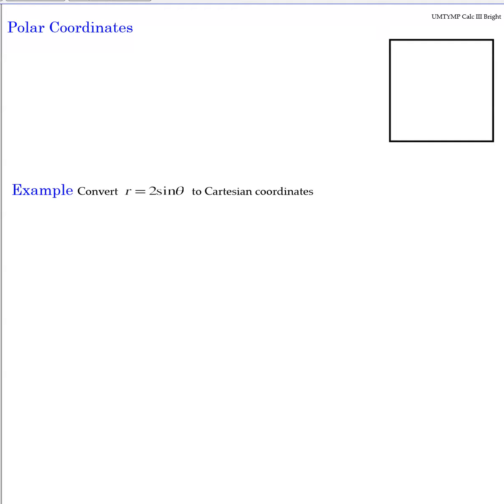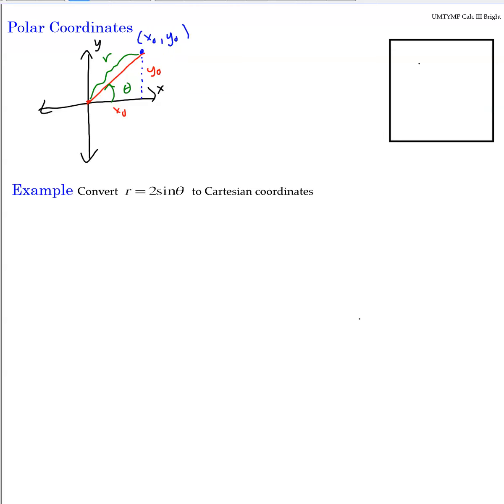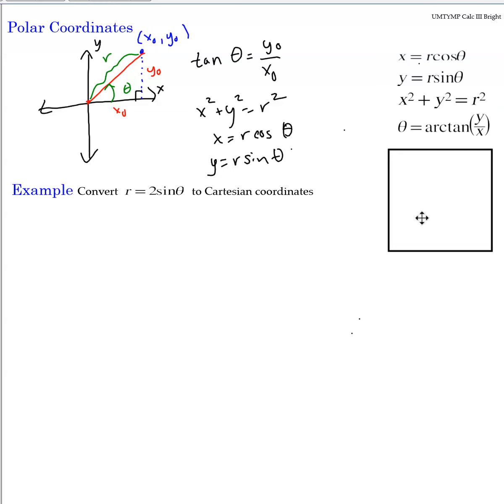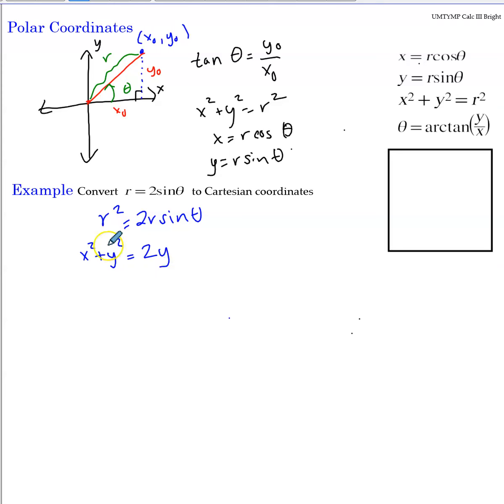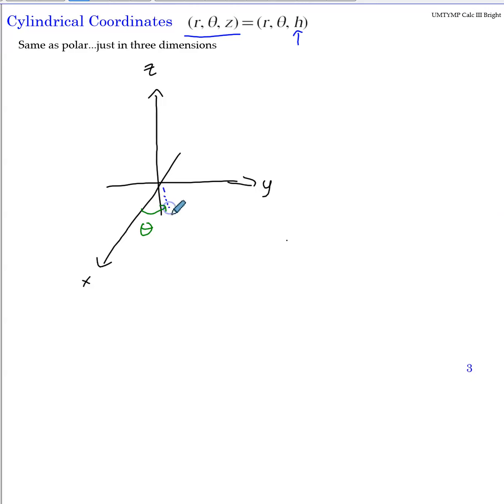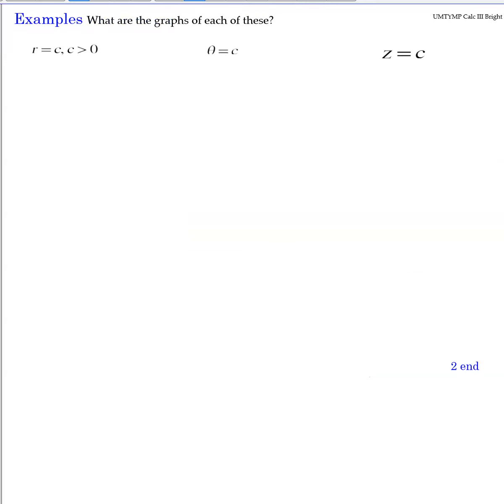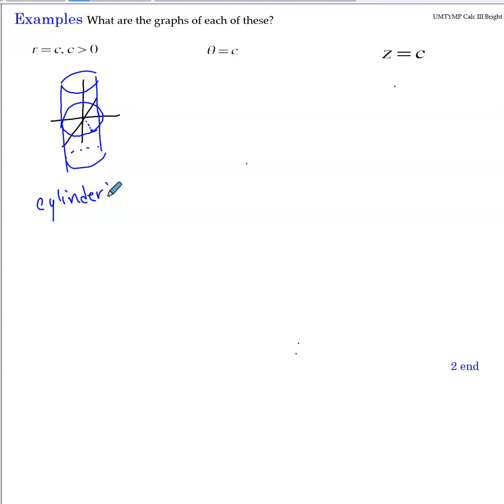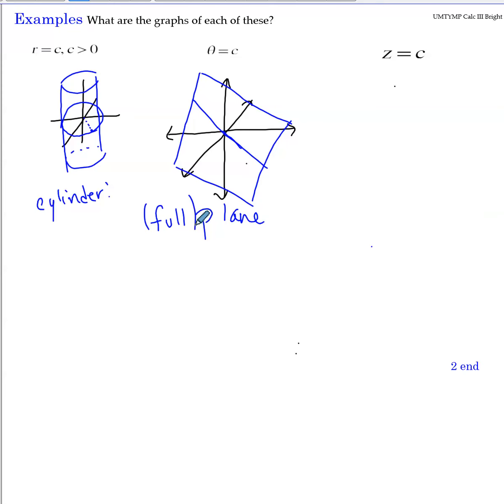1.7-2 Polar and Cylindrical Coordinates